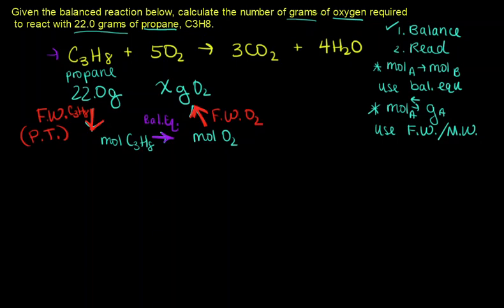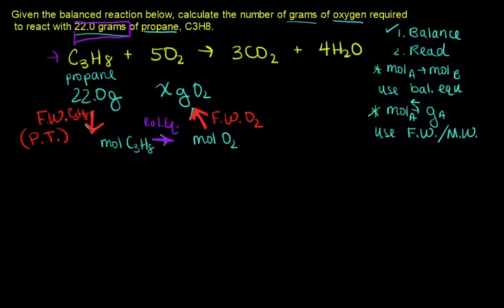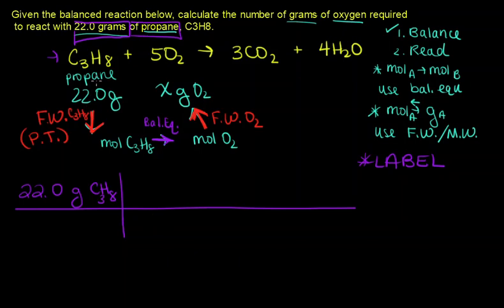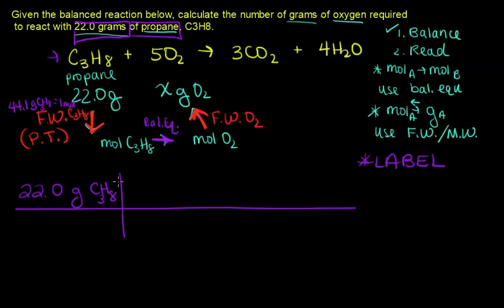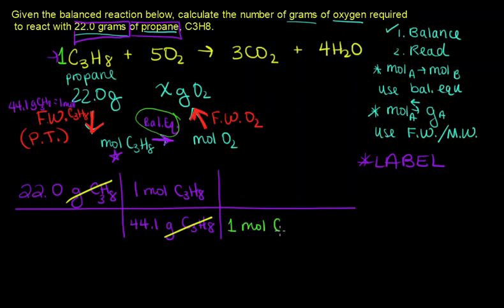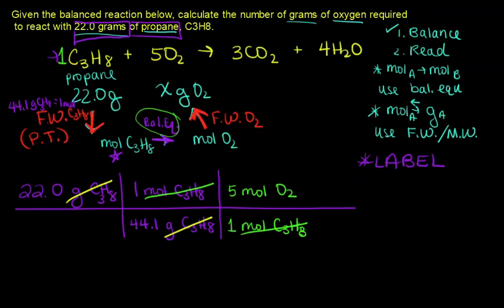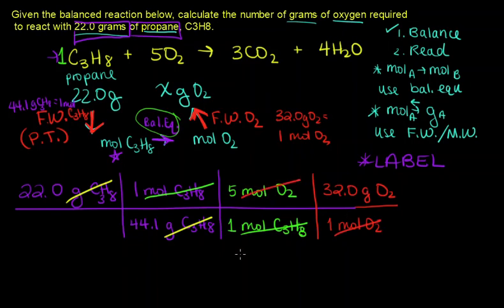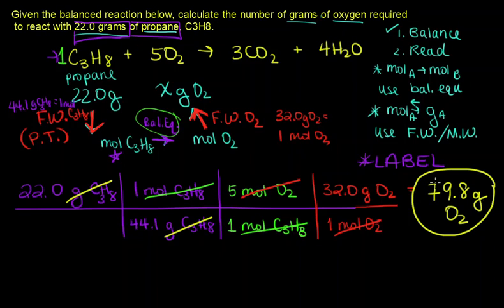Unit 3 Stoichiometry PART 2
Watch after part 1. This section shows the solutions to the problem.